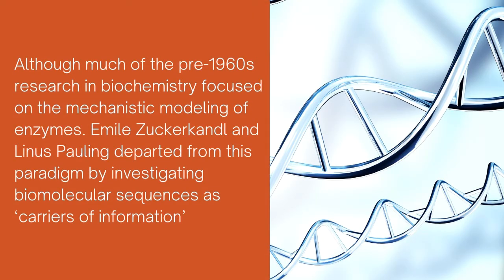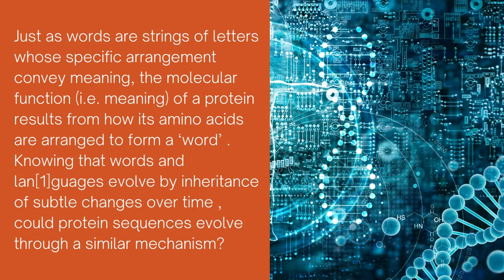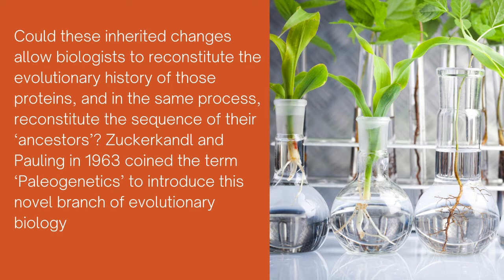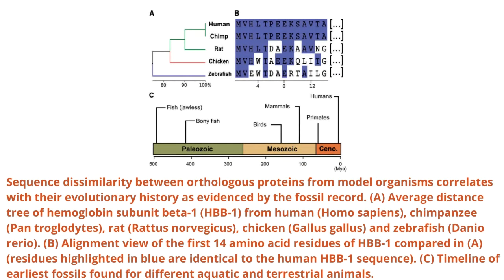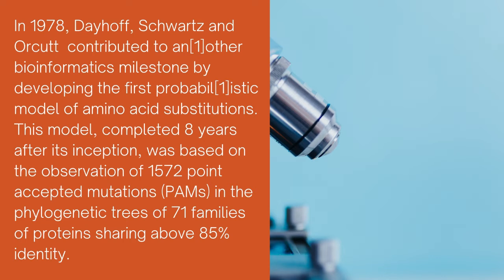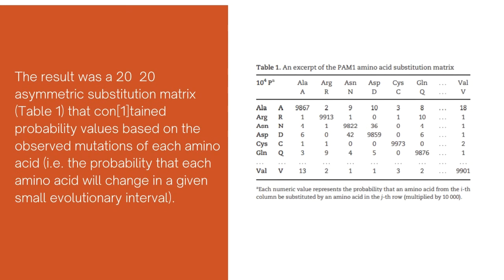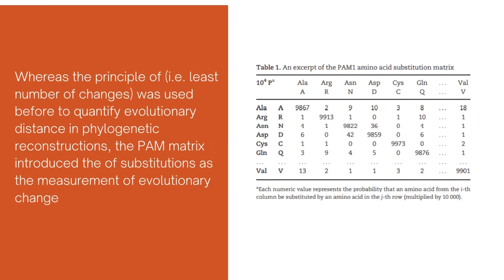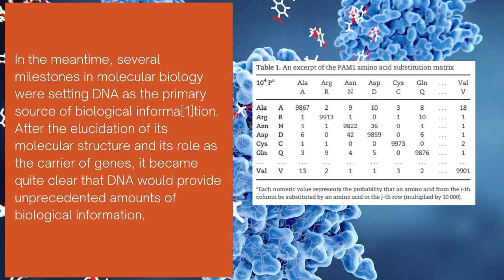A brief history of Bioinformatics (Part-2)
The computer-assisted genealogy of life
Although much of the pre-1960s research in biochemistry focused on the mechanistic modeling of enzymes. Emile Zuckerkandl and Linus Pauling departed from this paradigm by investigating biomolecular sequences as ‘carriers of information.
Just as words are strings of letters whose specific arrangement convey meaning, the molecular function (i.e. meaning) of a protein results from how its amino acids are arranged to form a ‘word’ . Knowing that words and languages evolve by inheritance of subtle changes over time , could protein sequences evolve through a similar mechanism? Could these inherited changes allow biologists to reconstitute the evolutionary history of those proteins, and in the same process, reconstitute the sequence of their ‘ancestors’? Zuckerkandl and Pauling in 1963 coined the term ‘Paleogenetics’ to introduce this novel branch of evolutionary biology
Sequence dissimilarity between orthologous proteins from model organisms correlates with their evolutionary history as evidenced by the fossil record. (A) Average distance tree of hemoglobin subunit beta-1 (HBB-1) from human (Homo sapiens), chimpanzee (Pan troglodytes), rat (Rattus norvegicus), chicken (Gallus gallus) and zebrafish (Danio rerio). (B) Alignment view of the first 14 amino acid residues of HBB-1 compared in (A) (residues highlighted in blue are identical to the human HBB-1 sequence). (C) Timeline of earliest fossils found for different aquatic and terrestrial animals.
In 1978, Dayhoff, Schwartz and Orcutt  contributed to another bioinformatics milestone by developing the first probabilistic model of amino acid substitutions. This model, completed 8 years after its inception, was based on the observation of 1572 point accepted mutations (PAMs) in the phylogenetic trees of 71 families of proteins sharing above 85% identity. The result was a 20  20 asymmetric substitution matrix (Table 1) that contained probability values based on the observed mutations of each amino acid (i.e. the probability that each amino acid will change in a given small evolutionary interval). Whereas the principle of (i.e. least number of changes) was used before to quantify evolutionary distance in phylogenetic reconstructions, the PAM matrix introduced the of substitutions as the measurement of evolutionary change. In the meantime, several milestones in molecular biology were setting DNA as the primary source of biological information. After the elucidation of its molecular structure and its role as the carrier of genes, it became quite clear that DNA would provide unprecedented amounts of biological information.